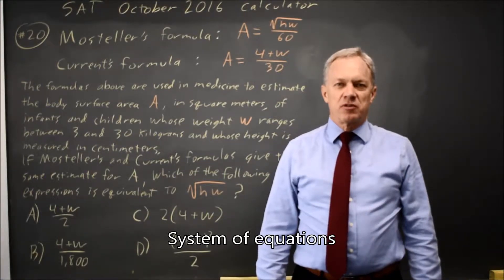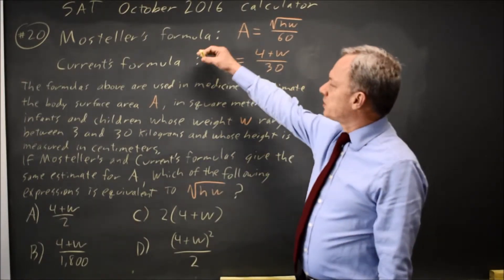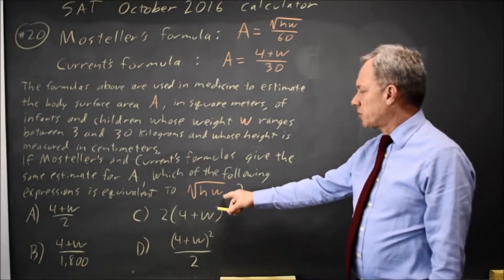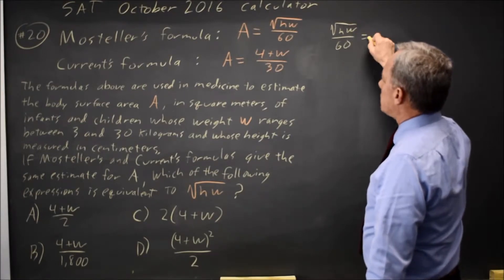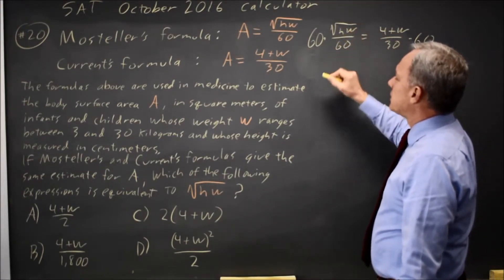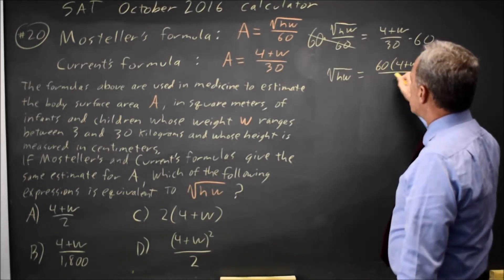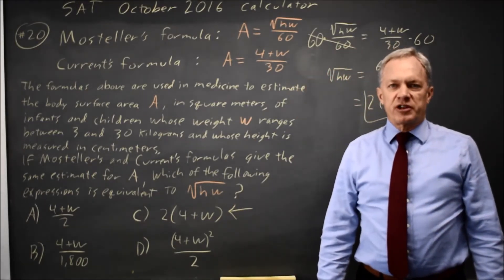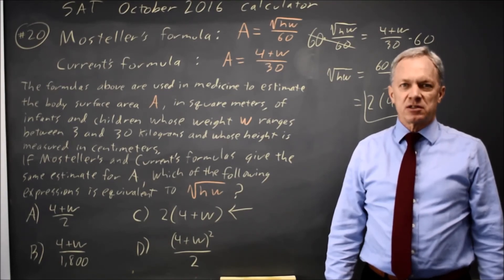SAT Test 7: System of equations - question #4-20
Mosteller’s formula: A = sqrt(hw)/60
Current’s formula: A = (4 + w)/30
The formulas above are used in medicine to estimate the body surface area A, in suare meters, of infants and children whose weight w ranges between 3 and 30 kilograms and whose height h is measured in centimeters.

If Mosteller’s and Current’s formulas give the same estimate for A, which of the following expressions is equivalent to sqrt(hw)?